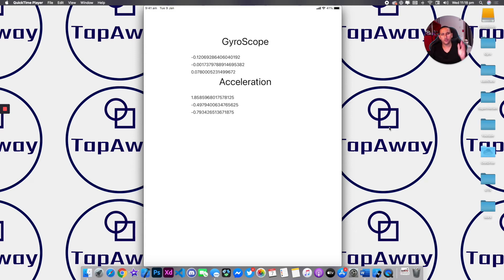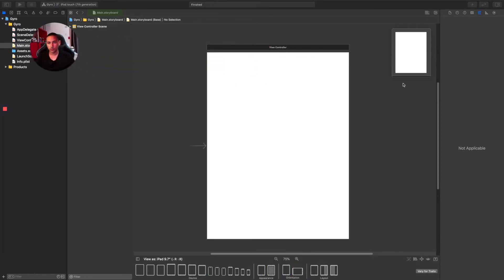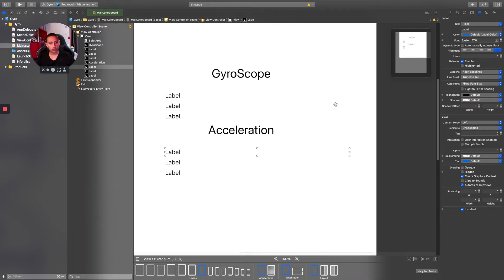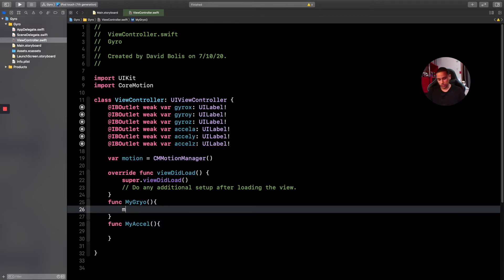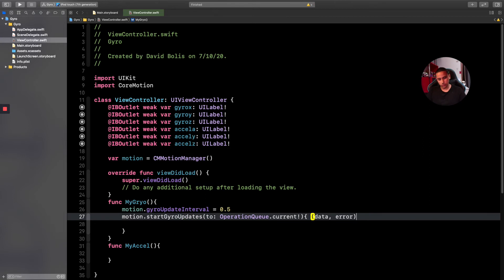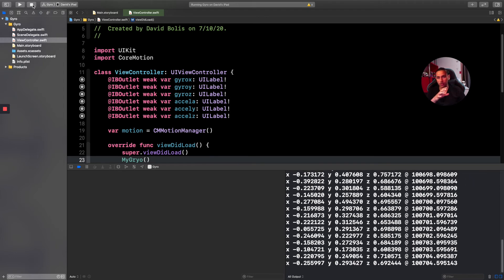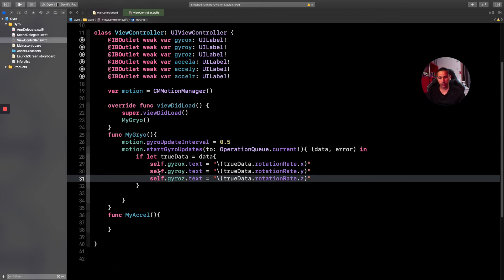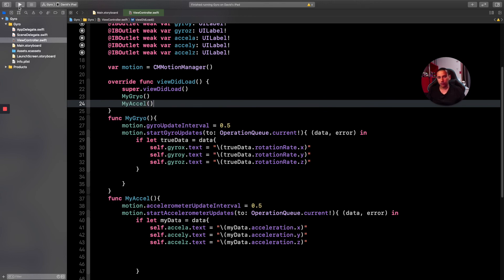How to use Core Motion, Accelerometer & Gyroscope in swift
Welcome to a brand new episode of MasteringProgrammng, in this episode I will show you how to use the GyroScope and Accelerometer inside of your iPhone or iPads. You can use the CoreMotion module to achieve some unique actions depending on the motion of the devices.

Would You like to Hire a Professional App Developer? Visit the following link to get in touch with a developer in my team and get started today!